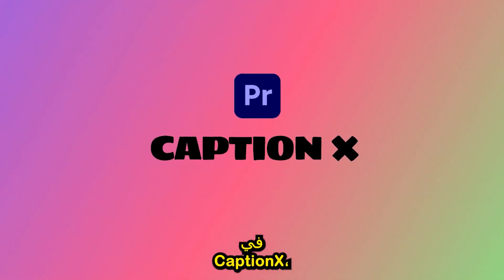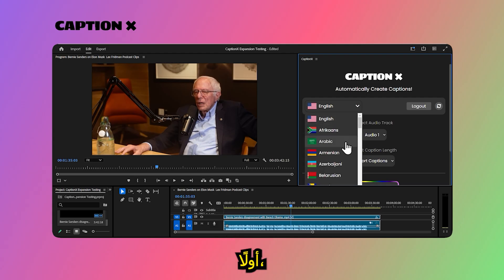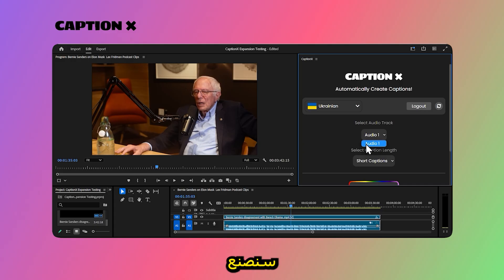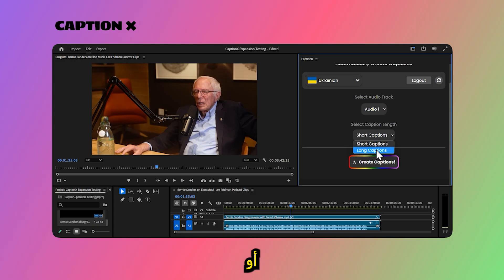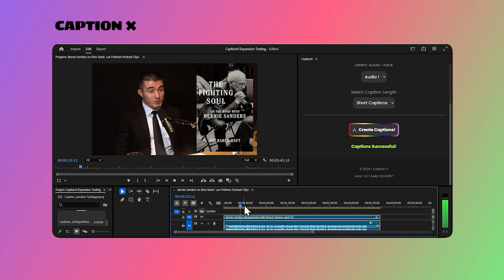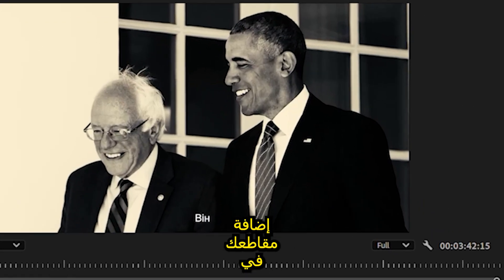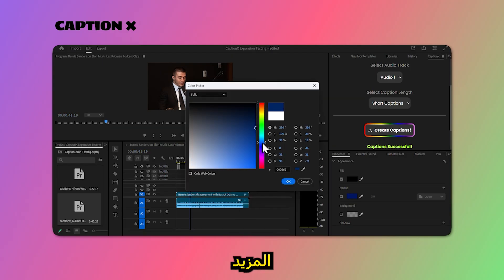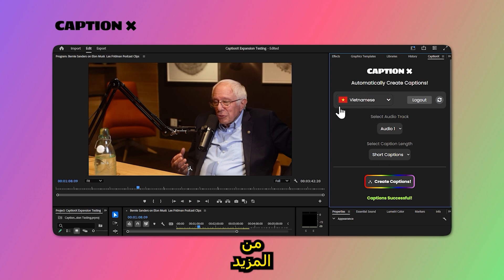أضف ترجمة احترافية للفيديوهات العربية في أقل من 5 دقائق! (Adobe Premiere Pro)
هل تريد أن تأخذ فيديوهاتك العربية إلى المستوى التالي؟ اكتشف أسهل طريقة لإنشاء ترجمة مثالية باستخدام Adobe Premiere Pro. فيديو تعليمي خطوة بخطوة لتوسيع جمهورك!